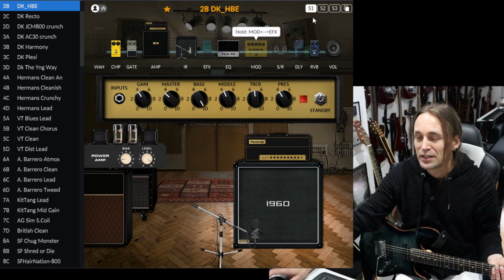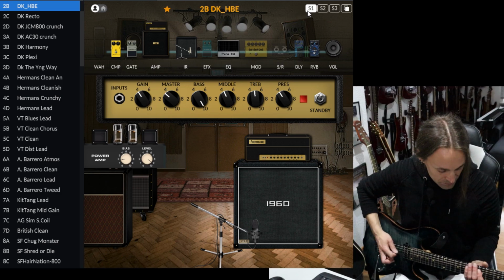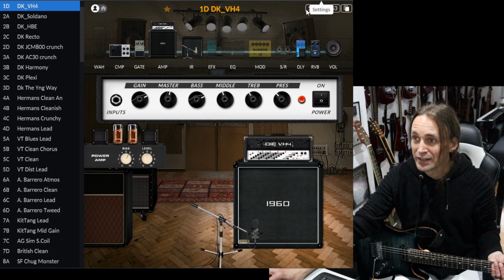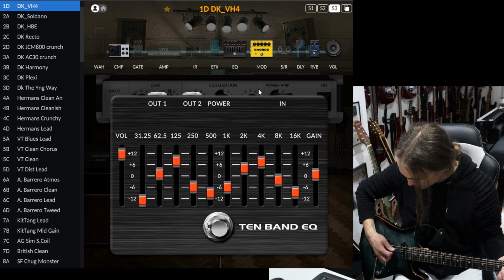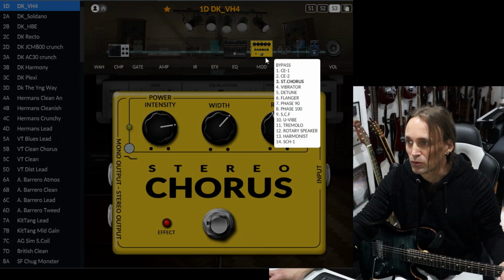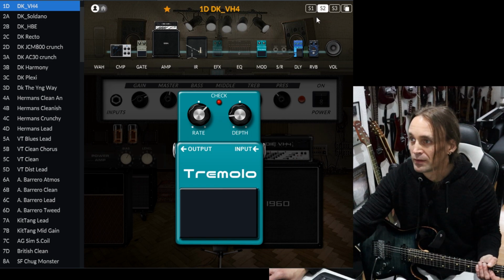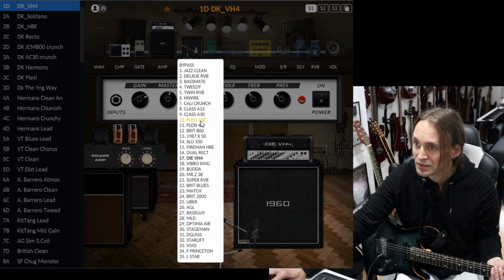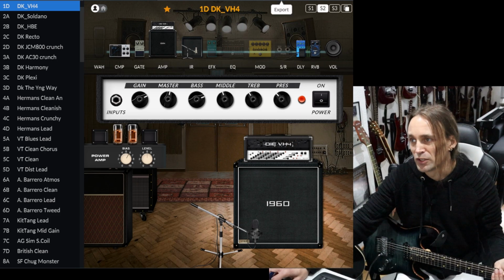NUX MG-30 FW 5.0.1- new scenes feature?